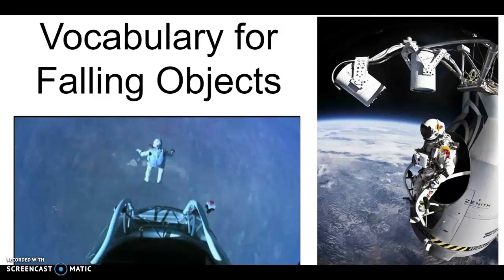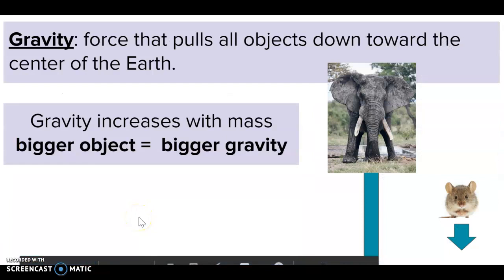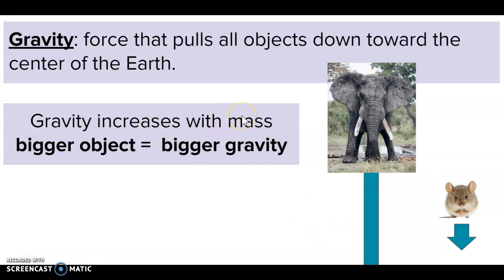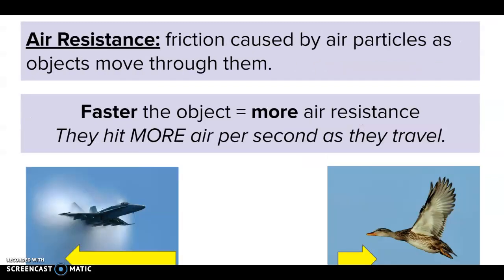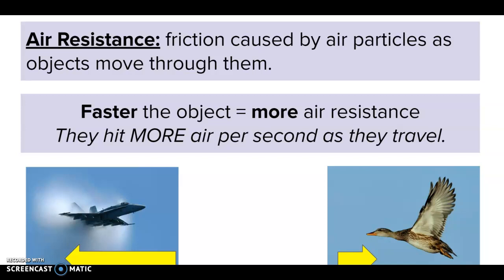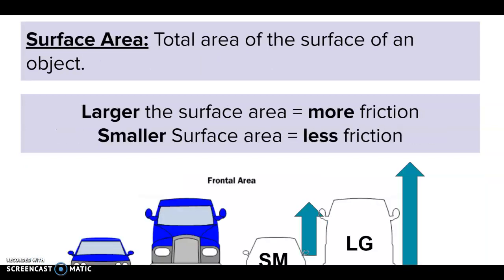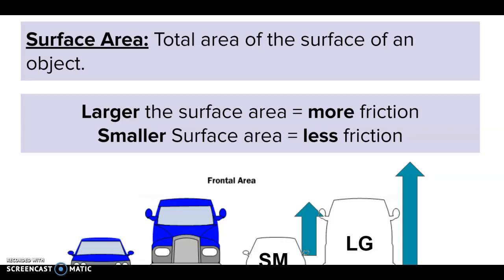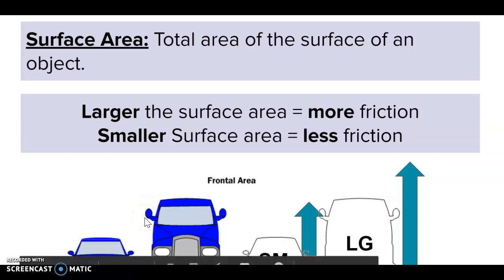Vocab for Falling Objects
Basics of surface area, air resistance, gravity